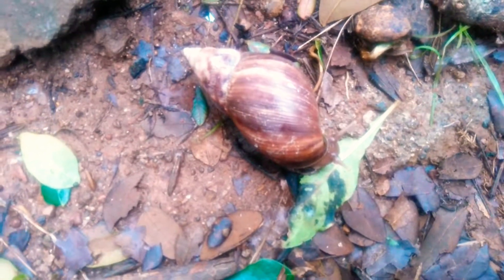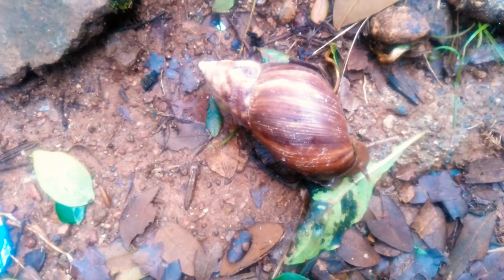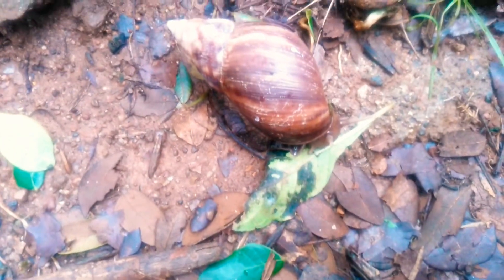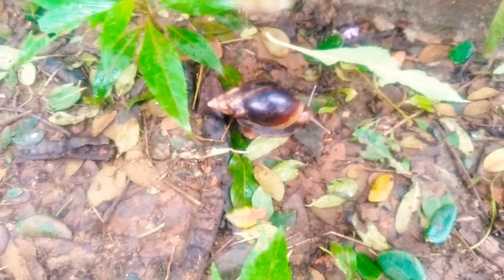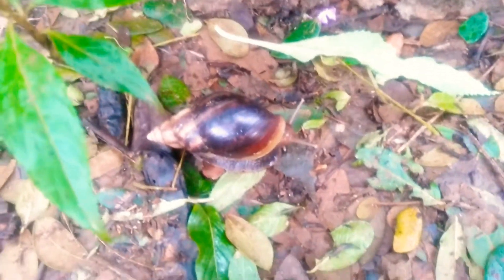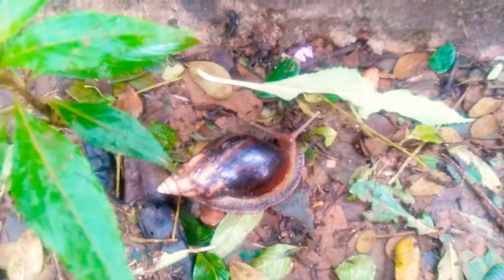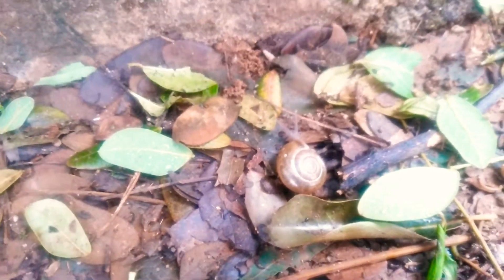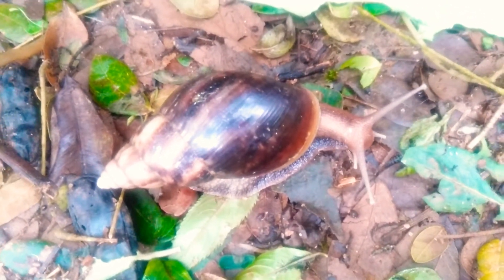Giant African Land Snails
These Snails are one of the largest land Snails commonly seen in gardens during monsoons. They're herbivores gastropod so considerable pest for agriculture and plants. In some countries they are also kept as pets too.